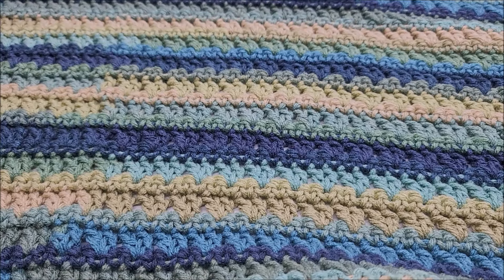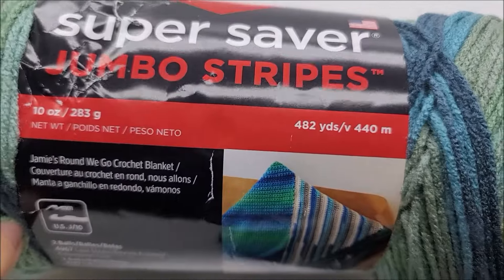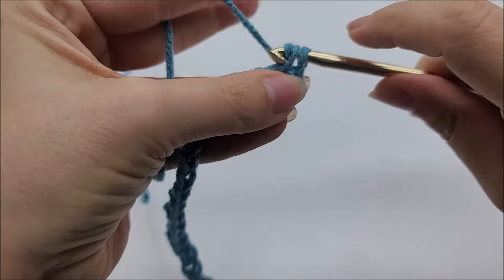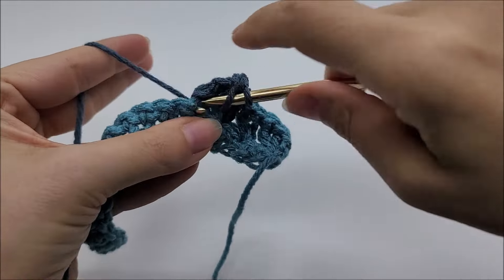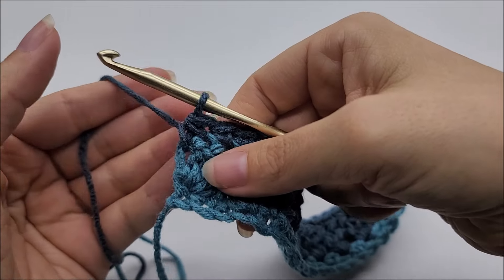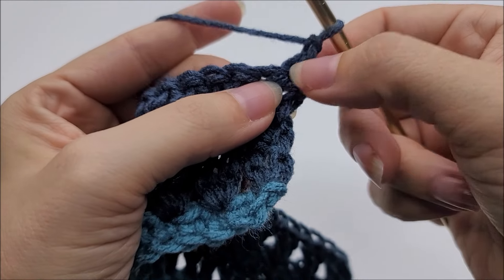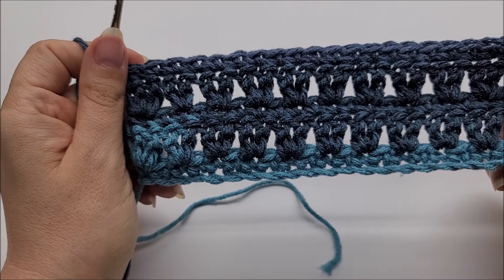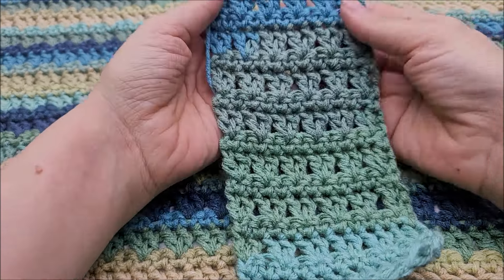Quick and Easy Crochet Lapghan Blanket | Bag O Day Crochet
This easy and quick crochet lapghan blanket is a great easy crochet beginner project and so fun for the advanced. This easy to follow crochet tutorial by bagoday crochet on YouTube will show you how to crochet this easy blanket. Learn to crochet this quick and easy crochet afghan today.

Shopbagoday.com